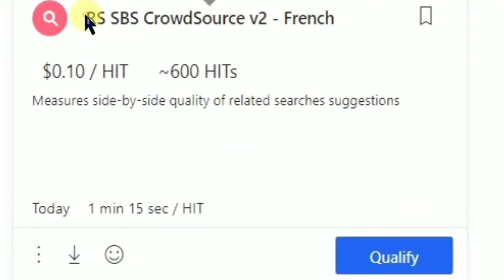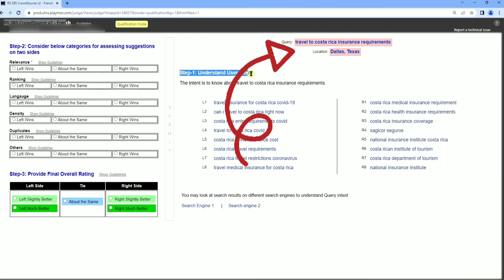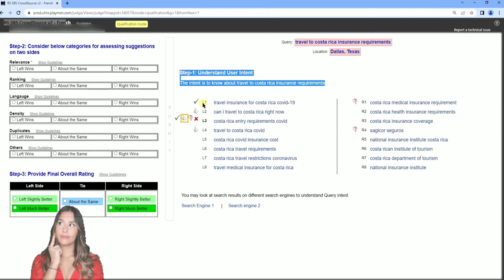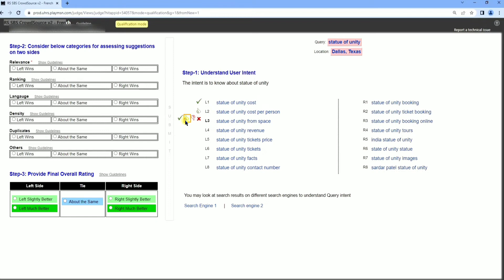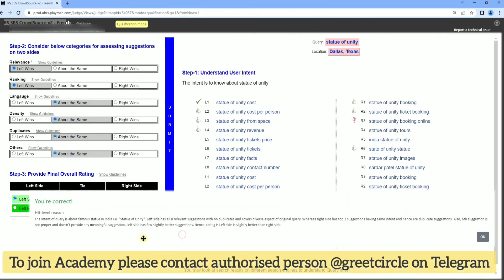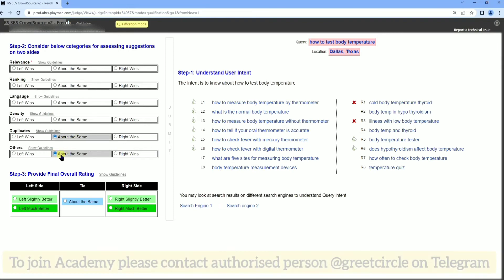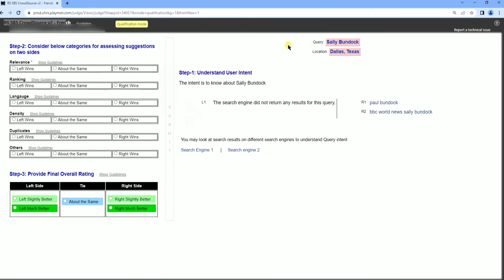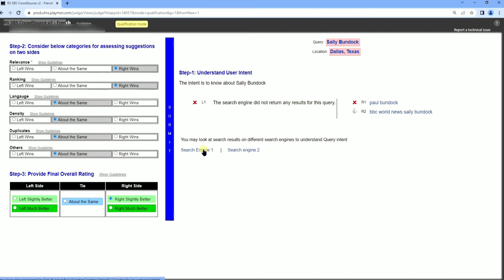RS SBS Crowd Source Training - French & English UHRS HITAPP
By watching  this assessment Video tutorial , you can learn how to qualify for HITAPP RS SBS Crowd Source Training - French & English

Article on Clickworker UHRS - Online Earning Platform
Introduction, Signup Process and UHRS Interface Tutorial

How To Create Payoneer Account Step By Step Signup  process to earn $25